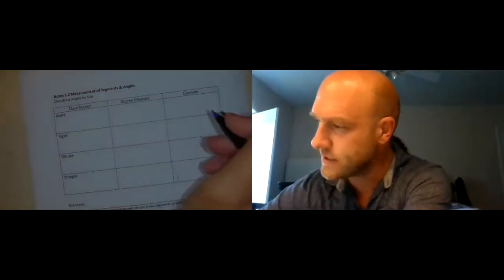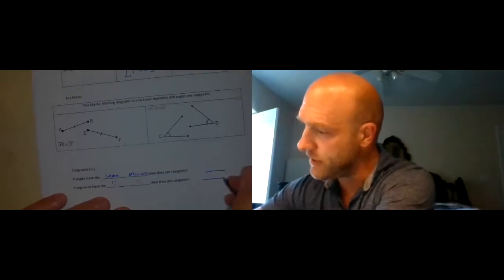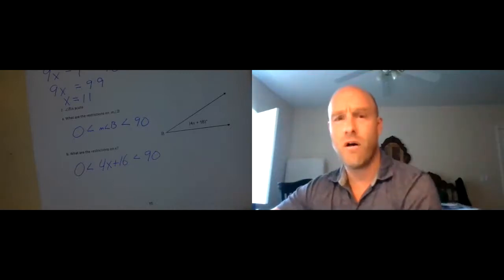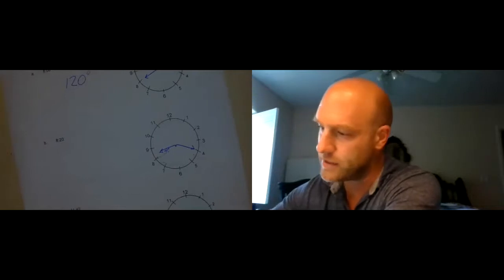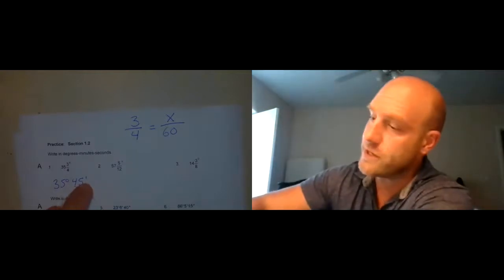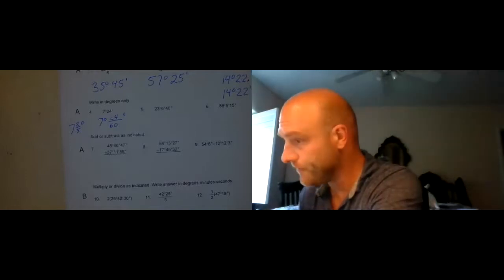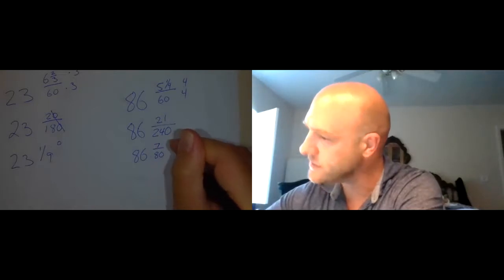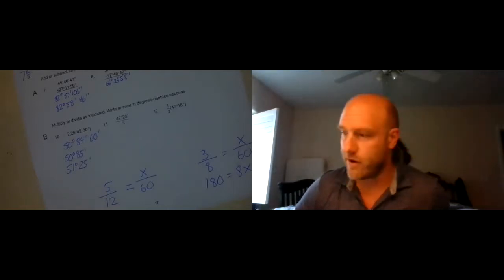Adv. Geometry 1.2